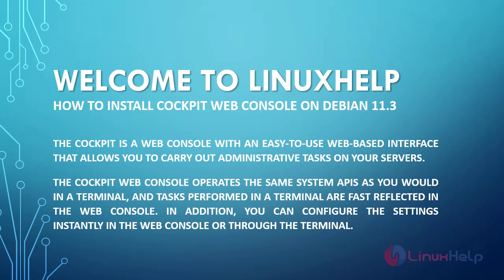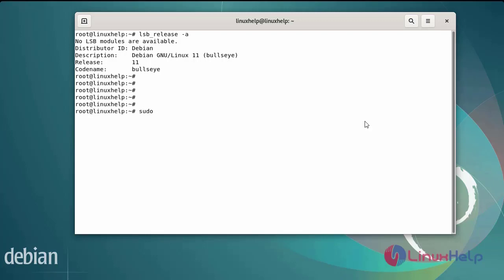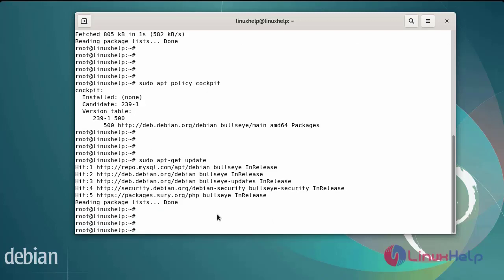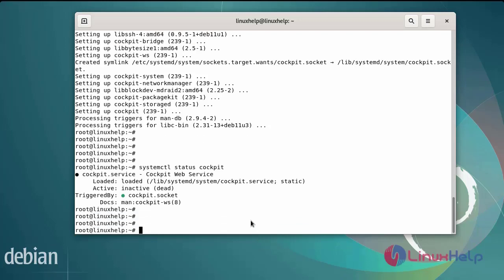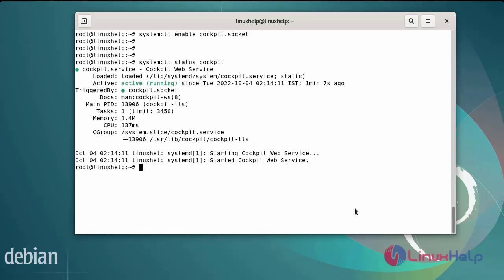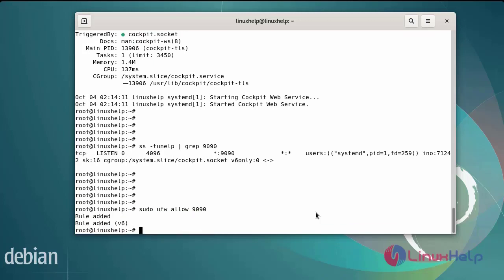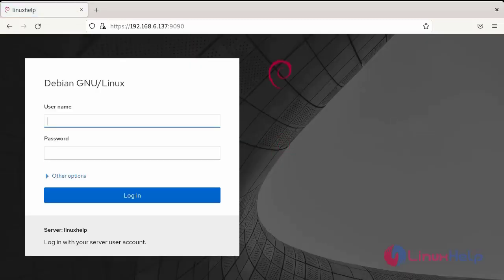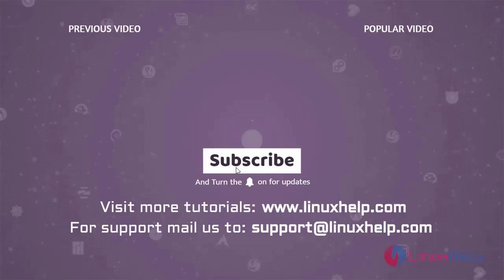How to Install Cockpit Web Console on Debian 11.3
The Cockpit is a web console with an easy-to-use web-based interface that allows you to carry out administrative tasks on your servers.
The Cockpit web console operates the same system APIs as you would in a terminal, and tasks performed in a terminal are fast reflected in the web console. In addition, you can configure the settings instantly in the web console or through the terminal.